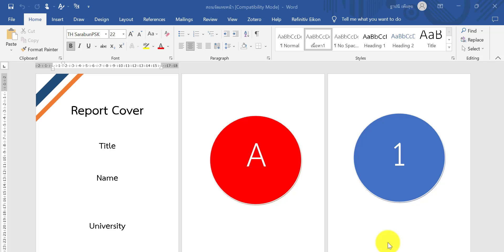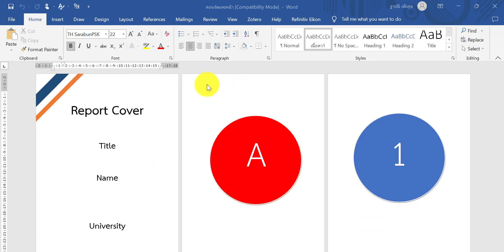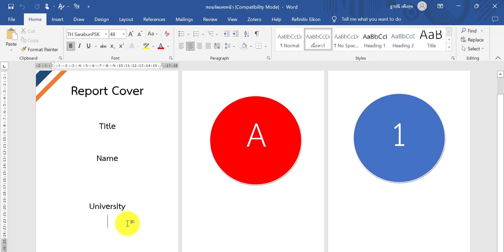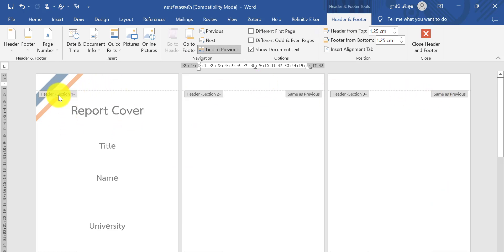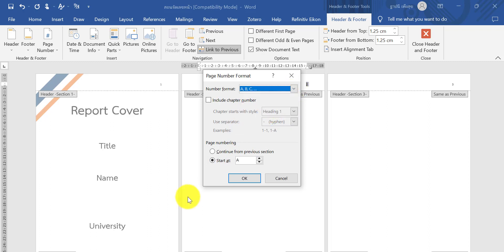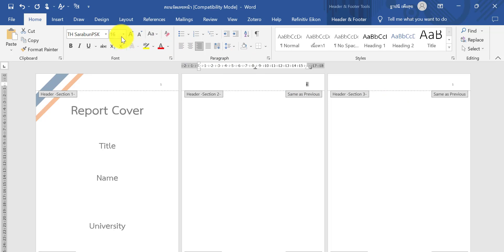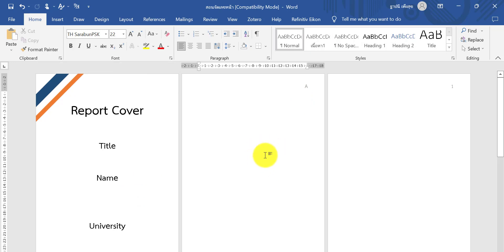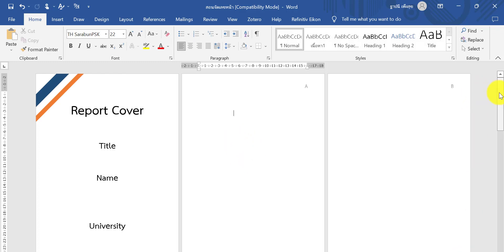How to change different page number in 4 minute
How to change the different page number in Microsoft WORD
How to insert different page numbers